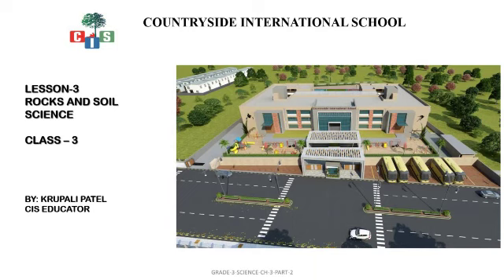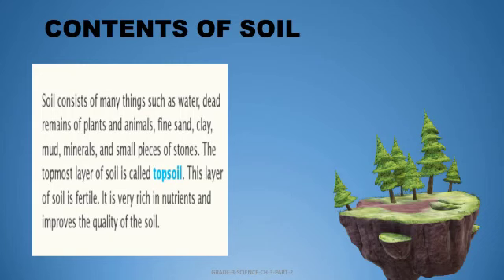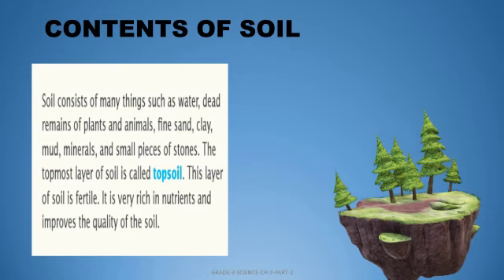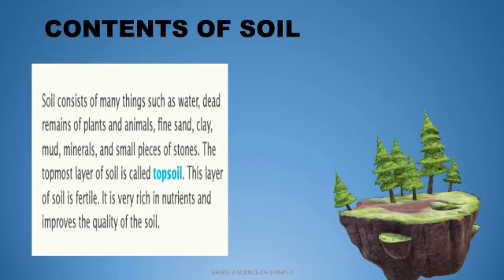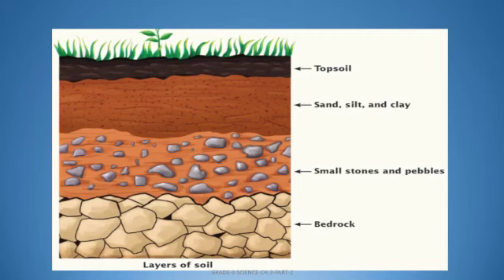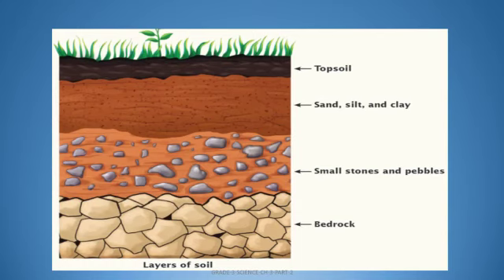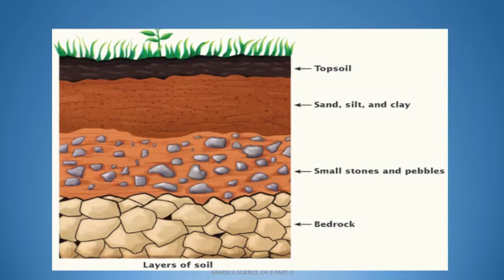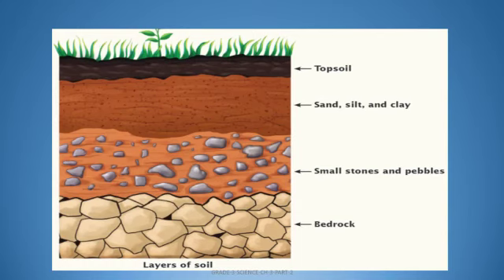Countryside International School: Grade 3 : Science : Ch.3 - Rocks and Soil (Part 2)